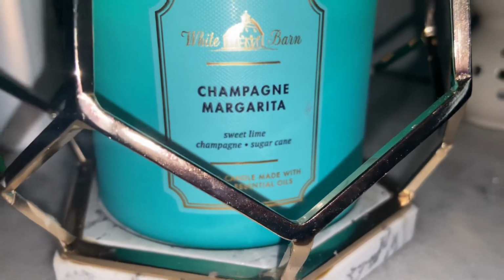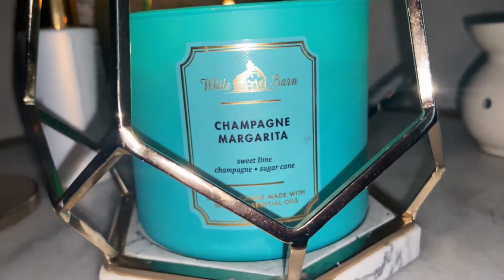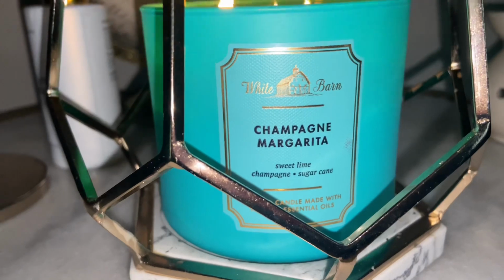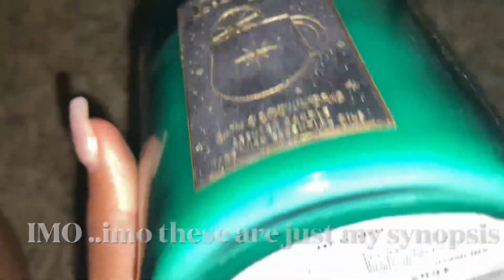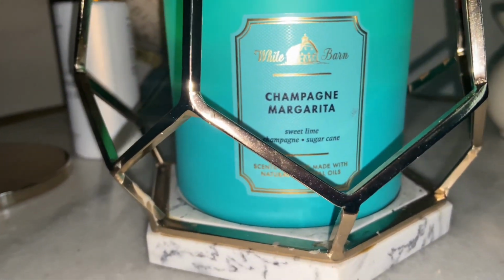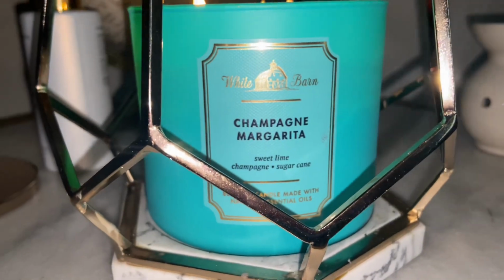Moscow Mules little Sister